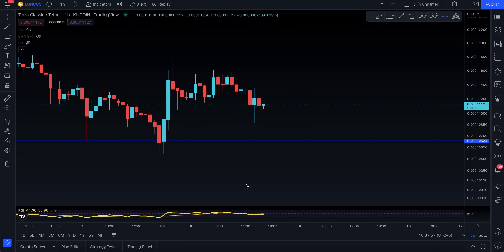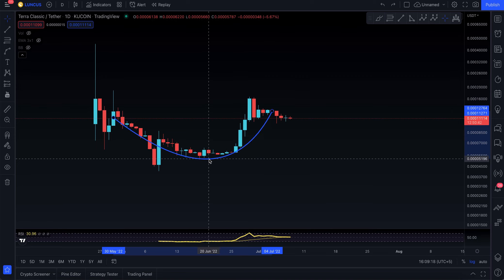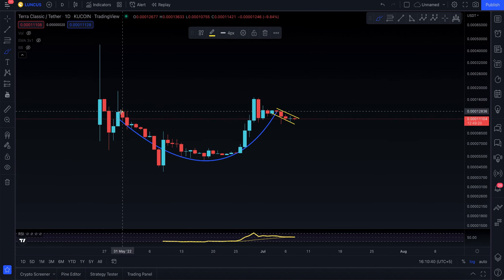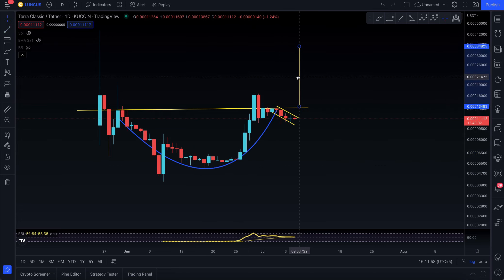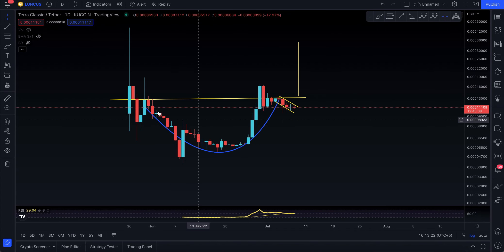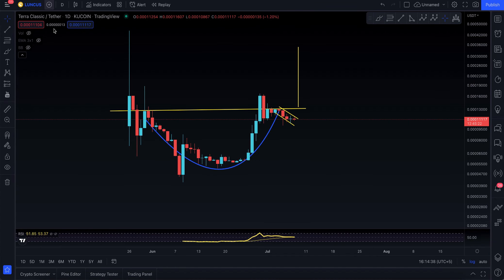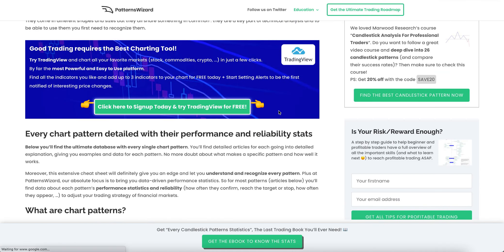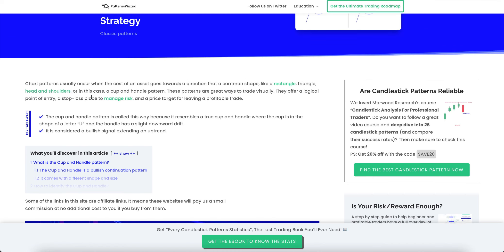LUNA CLASSIC TECHNICAL ANALYSIS , [ LET'S TALK ABOUT CUP AND HANDLE ]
In this video, I’ll talk about LUNA CLASSIC. Everyone needs to stay updated with the latest analysis. From old market to new market movements

In this analysis, you will know the next targets for LUNA CLASSIC

Here’s what I’m going to cover in this video:

LUNA CLASSIC next targets

LUNA CLASSIC support and resistance

LUNA CLASSIC analysis